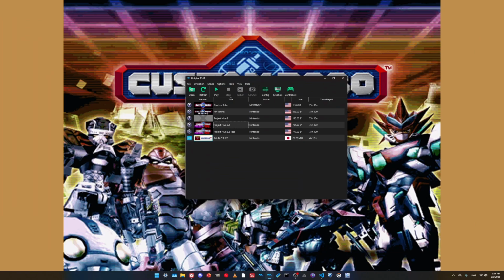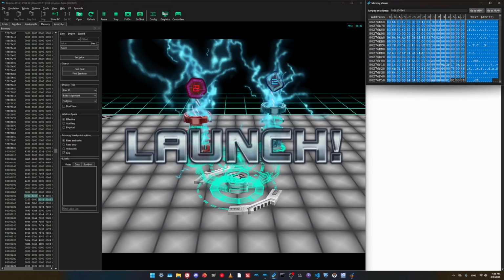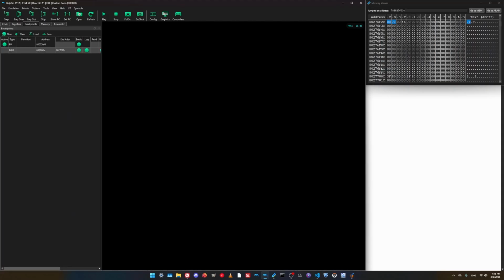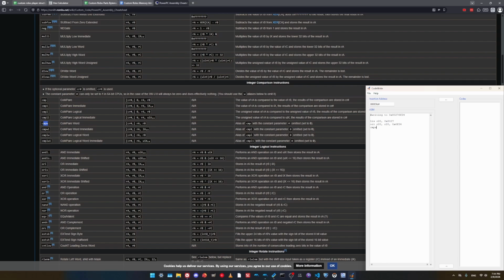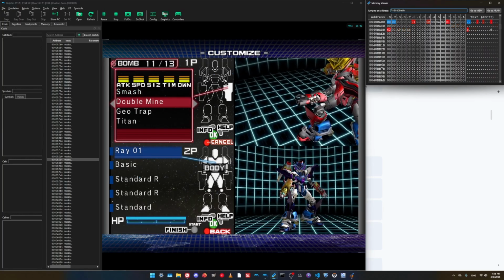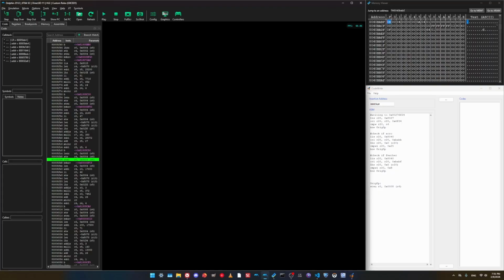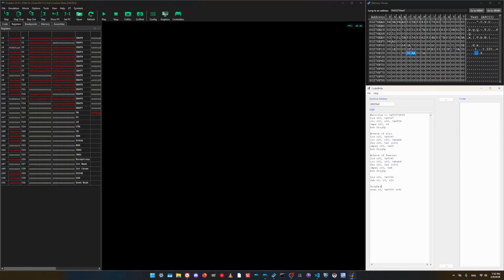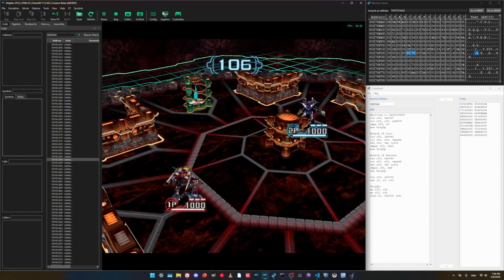Custom Robo Modding Guide - Aseembly Code Example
This is an example of making an assembly code for Custom Robo modding.